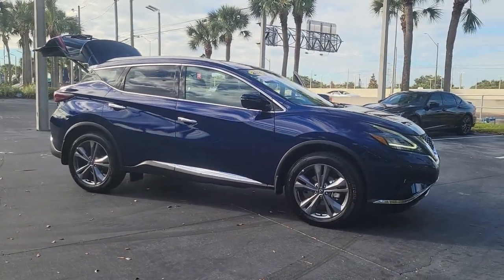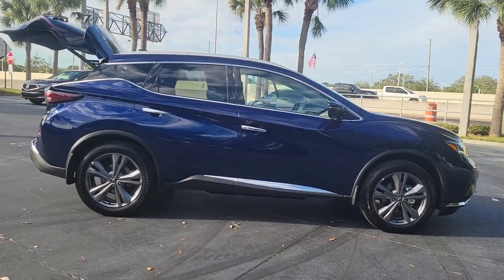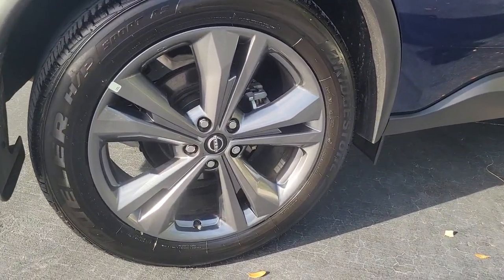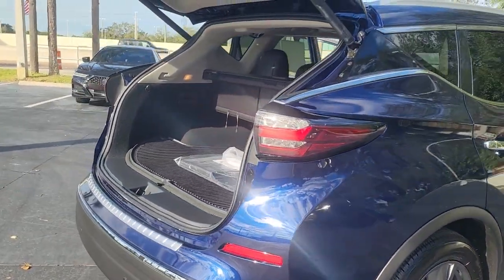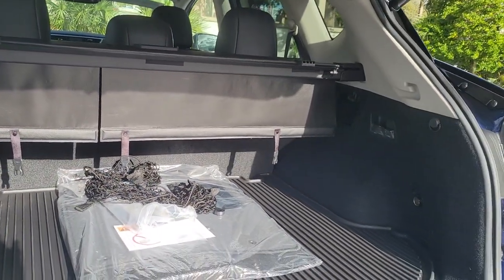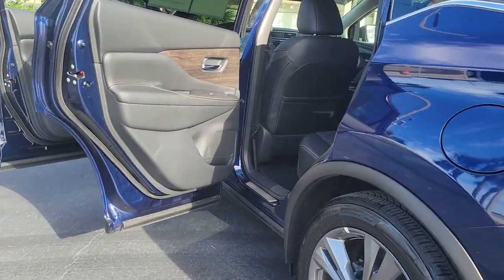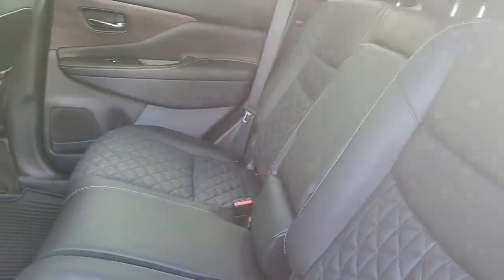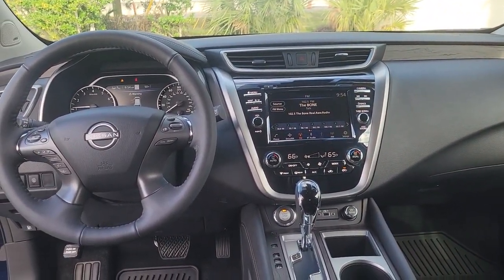2023 Nissan Murano Clearwater, Tampa, St. Petersburg, Palm Harbor, Largo, FL 921241A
Deep Ocean Blue Pearl Used 2023 Nissan Murano Platinum available in Clearwater, Florida at Crown Acura. Servicing the Tampa, St. Petersburg, Palm Harbor, Largo, FL area.

Crown Acura
18911 US Hwy 19 N

CARFAX One-Owner. Clean CARFAX. CROWN CONFIDENCE PLAN BLUETOOTH BACKUP CAMERA NAVIGATION PANORAMIC MOONROOF LEATHER TRIM POWER DRIVER SEAT POWER SEATS HEATED SEATS COOLED SEATS LANE DEPARTURE WARNING BLIND SPOT ALERT ALLOY WHEELS Navigation system: NissanConnect Navigation Wheels: 20 Unique Dark Hyper Silver.brbr20/28 City/Highway MPGbrbrDeep Ocean Blue Pearl 2023 Nissan Murano PlatinumbrbrCertification Program Details: *100000 Mile Limited Powertrain Warranty * Exclusive Live Market Pricing * 7 Day/500 Mile No Hassle Exchange Policy * Free Carfax History Report * 101 Point Vehicle Inspection * 3 Month Sirius/XM Free Trial when applicablebrbrbrCALL OR TEXT THE GENERAL MANAGER DARREN HUTCHINSON DIRECTLY AT . All prices plus sales tax tag and titling and dealer service fee of $999.00 which represents cost and profits to the selling dealer for items such as cleaning inspecting adjusting new vehicles and preparing documents related to the sale.
Navigation system: NissanConnect Navigation|Cargo Package|11 Speakers|AM/FM radio: SiriusXM|AM/FM/CD/MP3/WMA Audio System|CD player|Premium audio system: Bose|Radio data system|Air Conditioning|Automatic temperature control|Front dual zone A/C|Rear window defroster|Memory seat|Power driver seat|Power steering|Power windows|Remote keyless entry|Steering wheel memory|Steering wheel mounted audio controls|Four wheel independent suspension|Speed-sensing steering|Traction control|4-Wheel Disc Brakes|ABS brakes|Child-Seat-Sensing Airbag|Dual front impact airbags|Dual front side impact airbags|Emergency communication system: NissanConnect Services (first 6 months included)|Front anti-roll bar|Knee airbag|Low tire pressure warning|Occupant sensing airbag|Overhead airbag|Rear anti-roll bar|Rear side impact airbag|Power moonroof|Rear Bumper Protector|Power Liftgate|Blind Spot Warning|Brake assist|Electronic Stability Control|Exterior Parking Camera Rear|Auto High-beam Headlights|Delay-off headlights|Front fog lights|Fully automatic headlights|First Aid Kit|Panic alarm|Security system|Speed control|Bumpers: body-color|Heated door mirrors|Power door mirrors|Roof rack: rails only|Splash Guards (B92)|Spoiler|Turn signal indicator mirrors|Auto tilt-away steering wheel|Auto-dimming Rear-View mirror|Cargo Area Protector|Carpeted Floor Mats & Carpeted Cargo Mat|Driver door bin|Driver vanity mirror|Front reading lights|Garage door transmitter: HomeLink|Heated steering wheel|Illuminated entry|Illuminated Kick Plates|Illuminated Kick Plates (PIO)|NissanConnect featuring Apple CarPlay and Android Auto|NissanConnect Services Powered By SiriusXM|Outside temperature display|Overhead console|Passenger vanity mirror|Rear reading lights|Rear seat center armrest|Tachometer|Telescoping steering wheel|Tilt steering wheel|Trip computer|Front Bucket Seats|Front Center Armrest|Heated & Ventilated Front Bucket Seats|Heated front seats|Heated rear seats|Power passenger seat|Semi-Aniline Leather-Appointed Seat Trim|Split folding rear seat|Ventilated front seats|Cargo Net|Passenger door bin|Retractable Cargo Cover|Wheels: 20 Unique Dark Hyper Silver|Rear window wiper|Speed-Sensitive Wipers|Variably intermittent wipers|4.667 Axle Ratio|CROWN CONFIDENCE PLAN|BLUETOOTH|BACKUP CAMERA|NAVIGATION|PANORAMIC MOONROOF|LEATHER TRIM|POWER DRIVER SEAT|POWER SEATS|HEATED SEATS|COOLED SEATS|LANE DEPARTURE WARNING|BLIND SPOT ALERT|ALLOY WHEELS|RECENT OIL CHANGE|PASSED DEALER INSPECTION|FRESHLY DETAILED